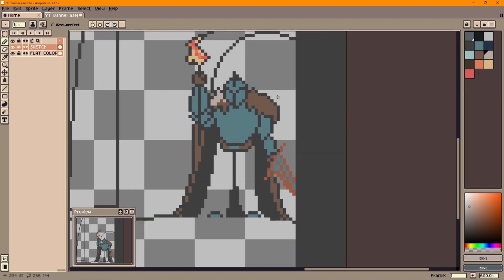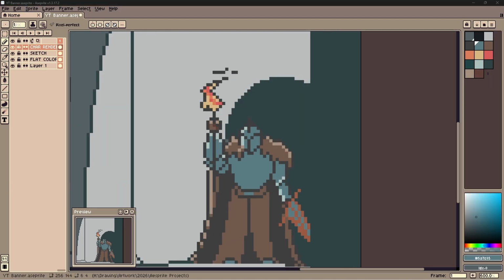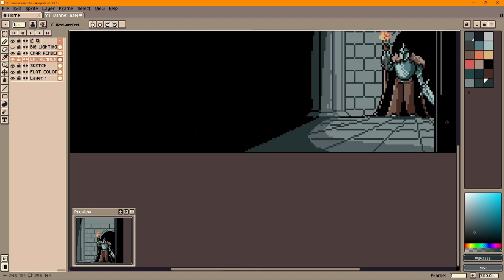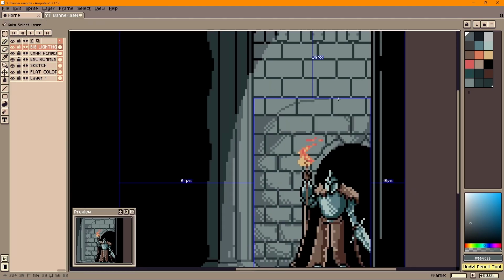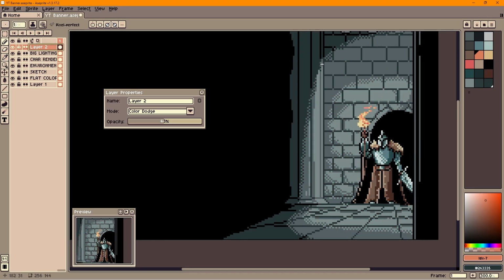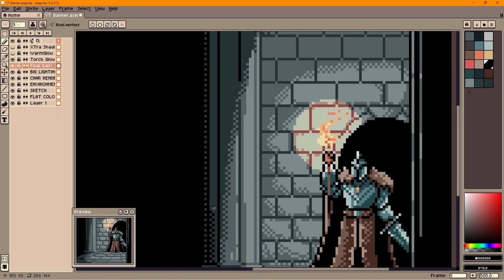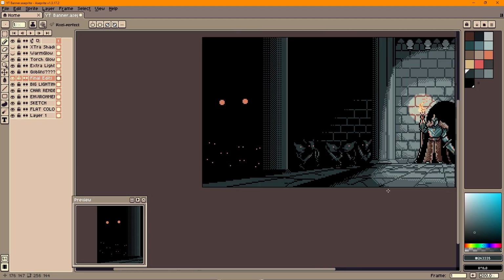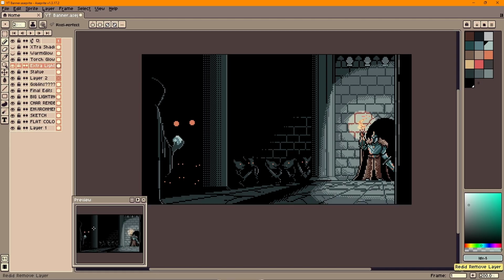Pixel Art Fantasy Illustration (Full Pixel Art Process)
In this video I talk about my process of making this Pixel Art Illustration! I talk about my process for color choice, lighting/rendering, and composition!
Mirostar: Lofi Beats
Mirostar: Study Lofi
Fass Sounds: Good Night
Alex Morgan: Chillhop Jazz Coffee Shop